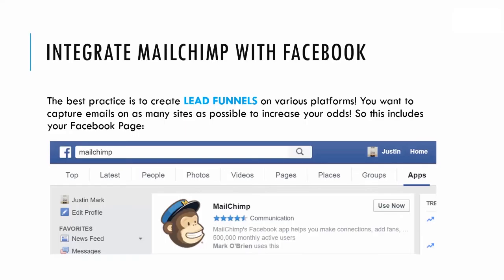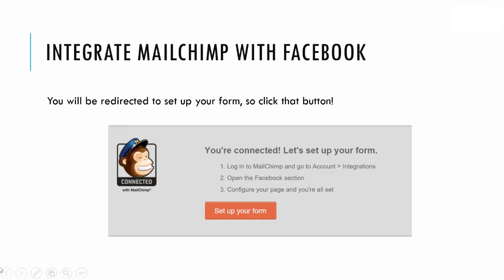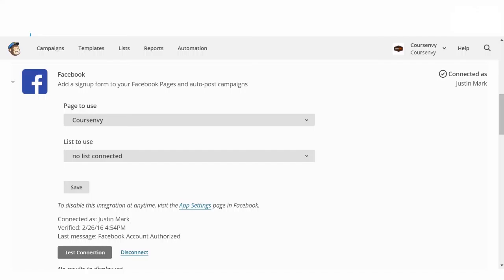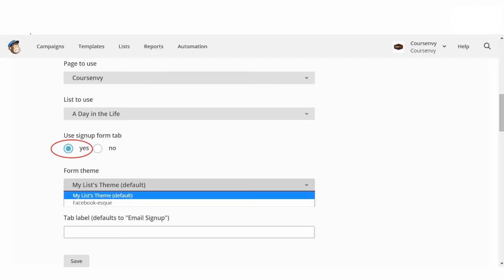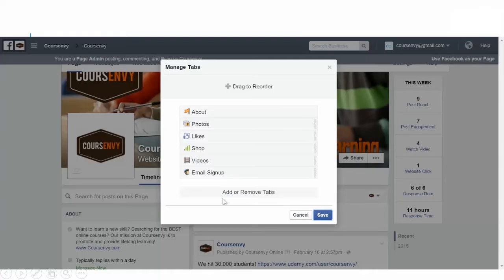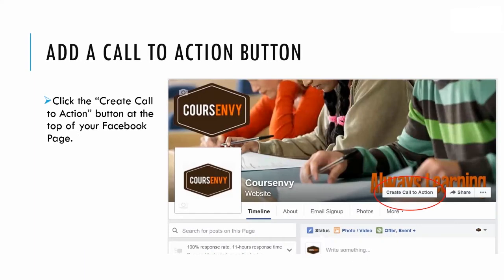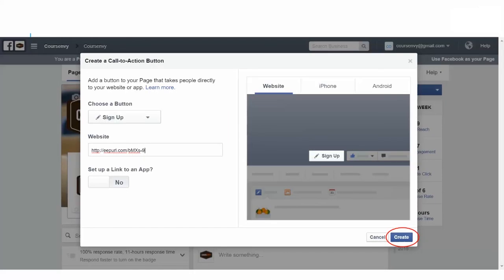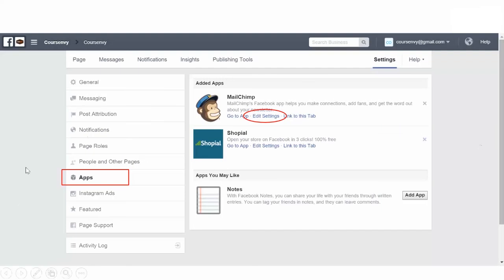C33 M2.7 Integrating MailChimp with Facebook